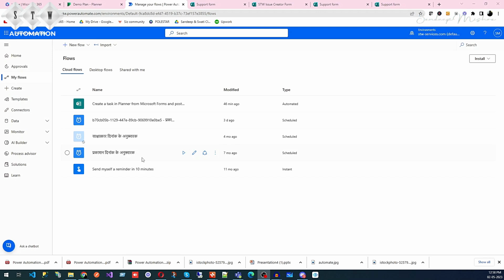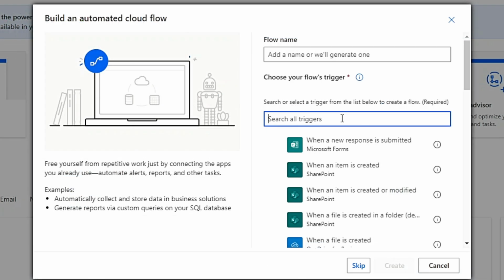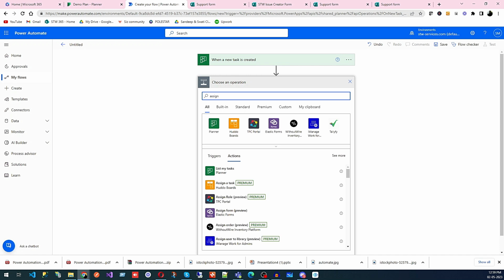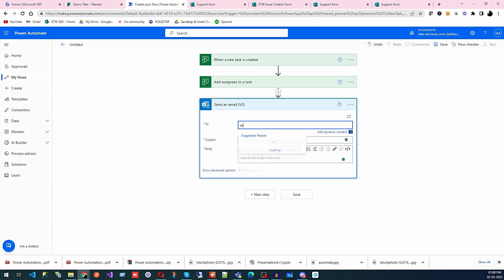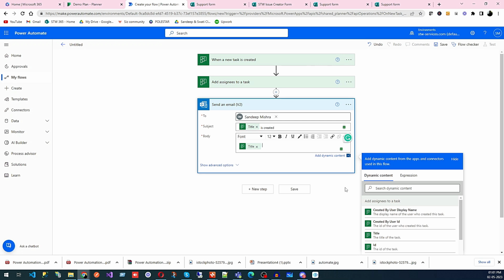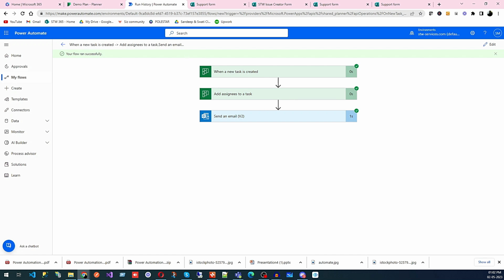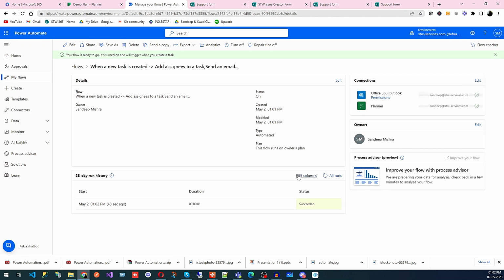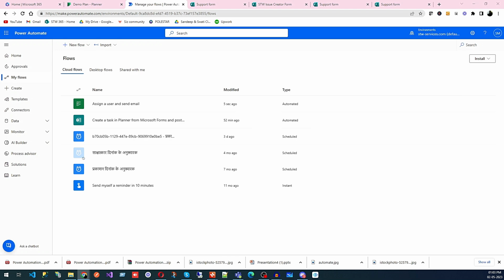Microsoft Power Automate - How To Create Custom Flow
In this video we will see how we can create a custom power automate flow for Microsoft form and use it to save data using power automate flow steps.